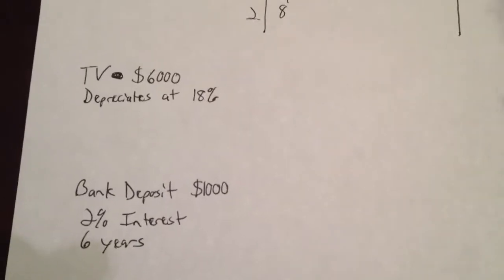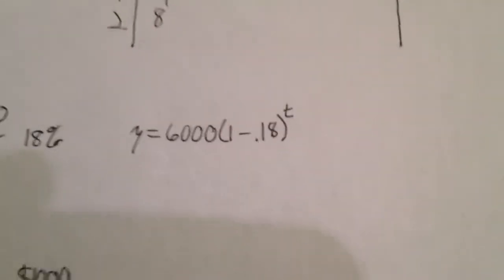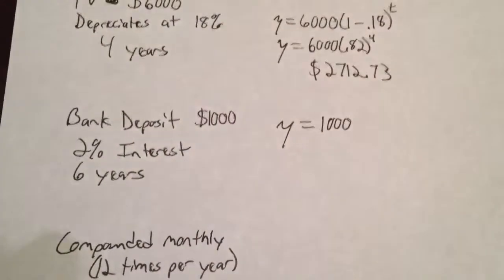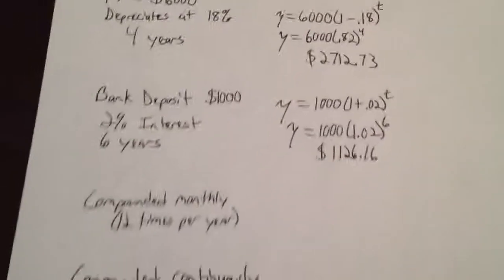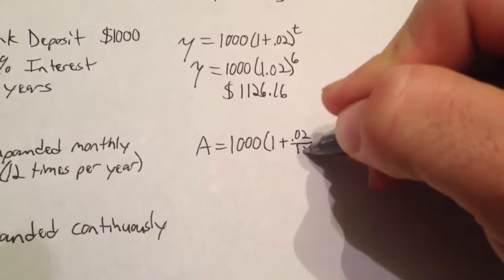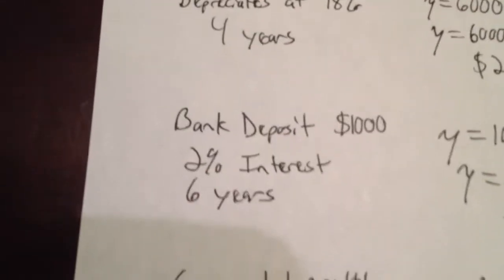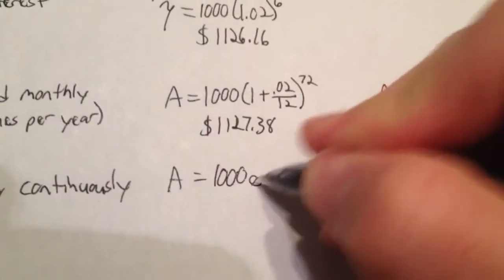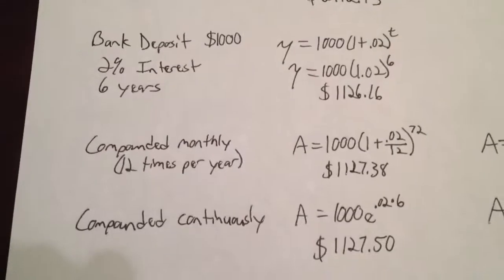Exponential Growth and Decay Applications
Applying Exponential Growth and Decay Functions to real-life word problems.